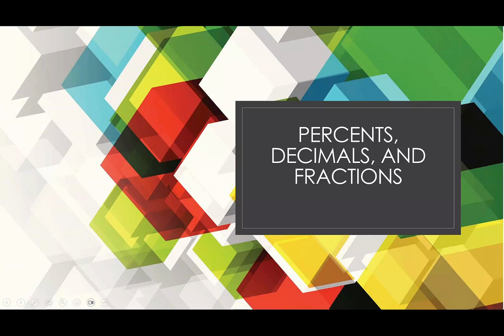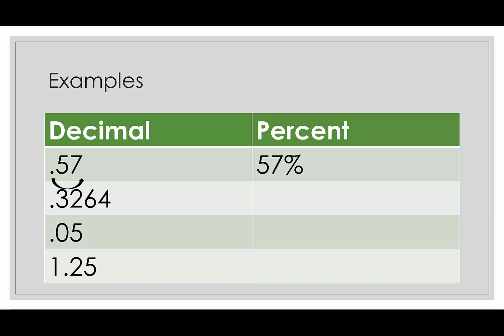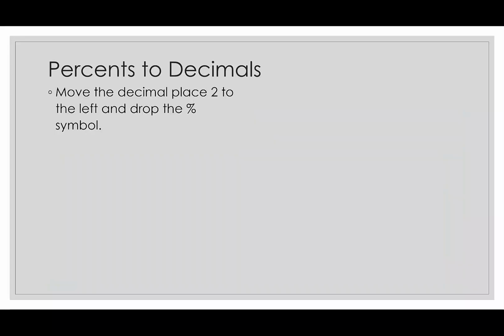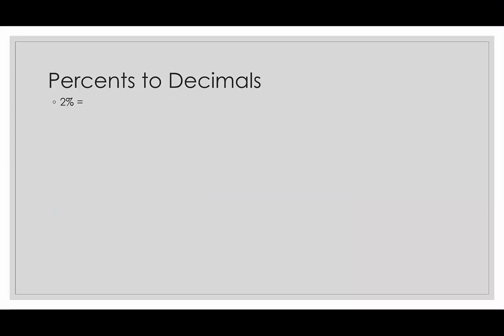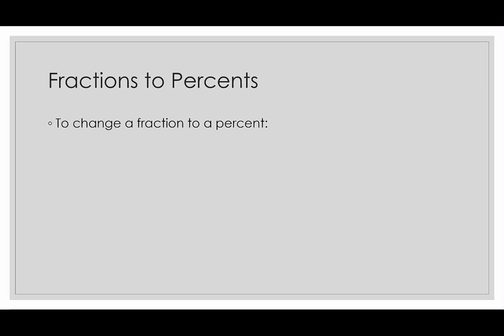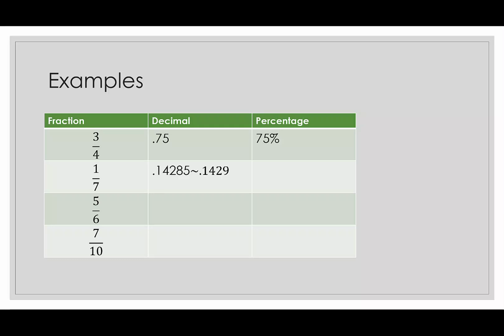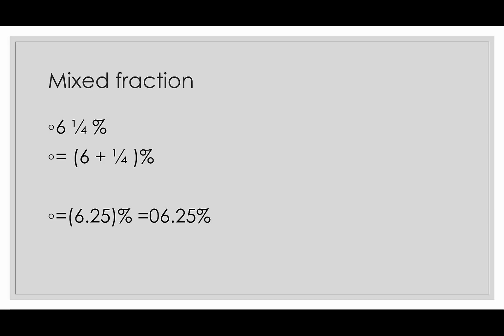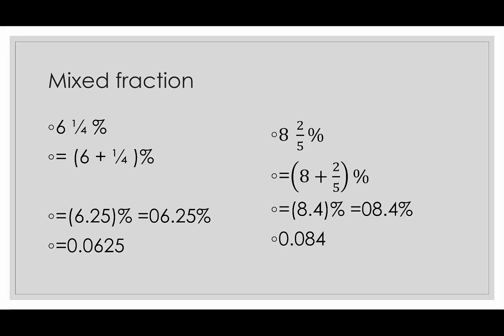Converting between Percents , Decimals, and Fractions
In this video I cover how to convert a percent to a decimal, a decimal to a percent and use fractions and improper fractions to make sure we've covered lots of different scenarios.